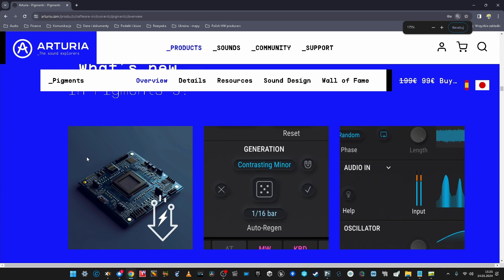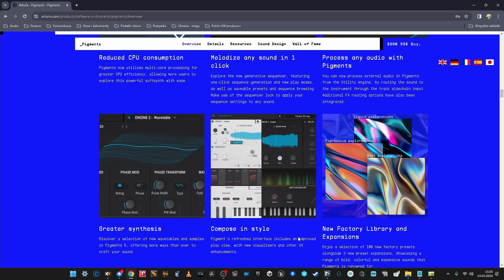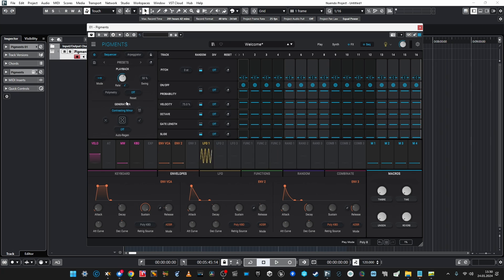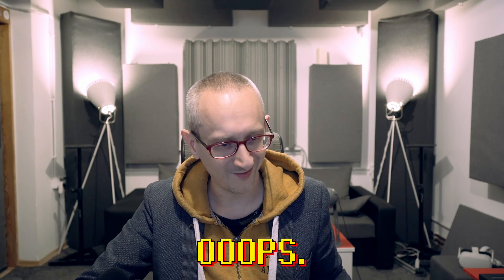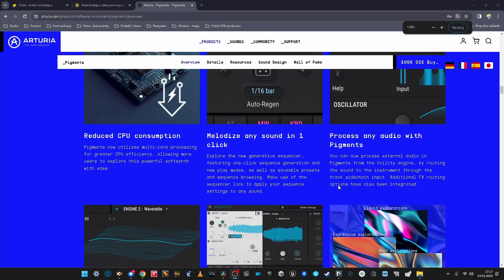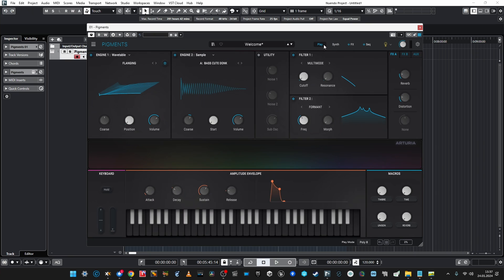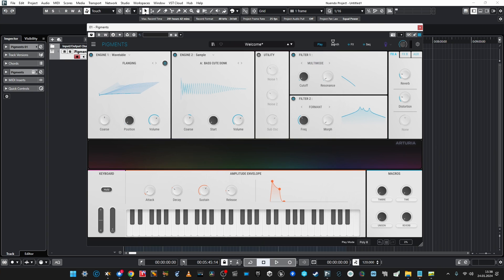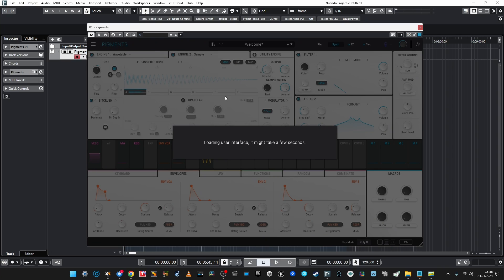Arturia PIGMENTS 5. Is it the time you finally BUY this synth?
Helllooo, Internetians! Pigments 5 is out, so I had to quit any other activities and review it for you. The question is: should you finally buy this synth? What;s new in Version 5? Let's find out!

0:00 Intro
1:19 CPU optimization
1:56 New wavetables and samples
3:50 Random sequencer
6:29 Final patch
7:04 External audio in
8:03 Improved GUI?
9:05 New presets
11:01 Stop! CPU performance test
11:345 Summing tha thingz up!